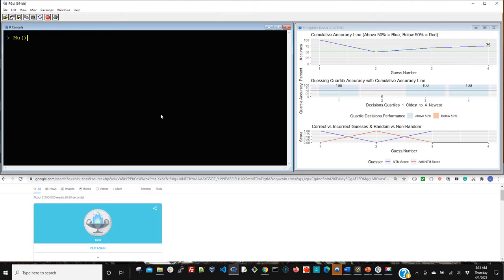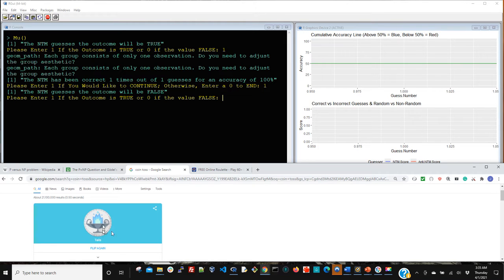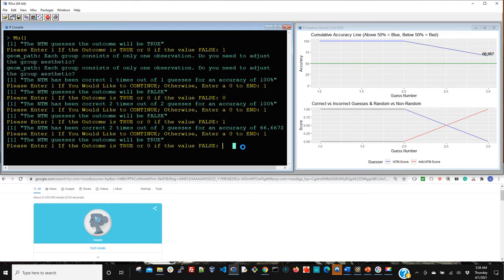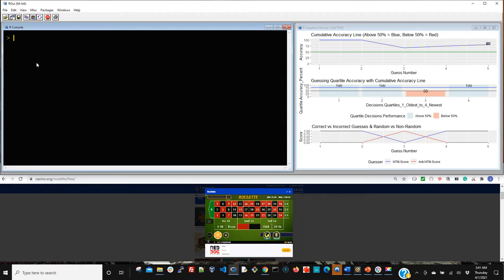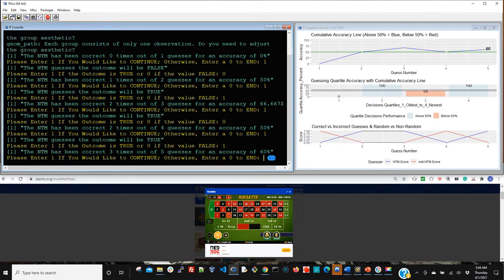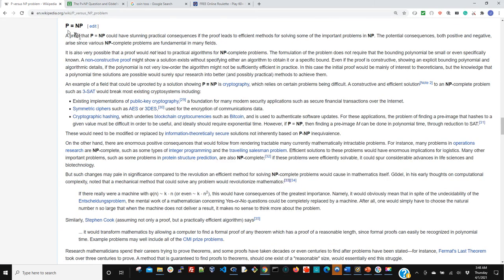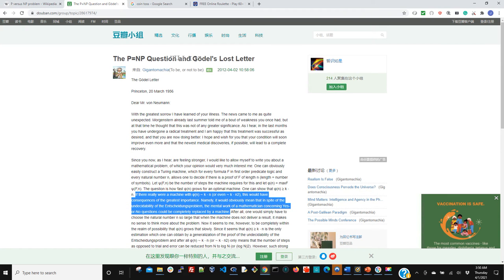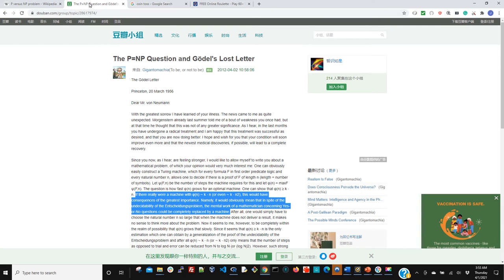Yes-No Machine Demonstration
This yes-no machine does the following:
If there really were a machine with φ(n) ∼ k ⋅ n (or even ∼ k ⋅ n2), this would have consequences of the greatest importance. Namely, it would obviously mean that in spite of the undecidability of the Entscheidungsproblem, the mental work of a mathematician concerning Yes-or-No questions could be completely replaced by a machine. After all, one would simply have to choose the natural number n so large that when the machine does not deliver a result, it makes no sense to think more about the problem.